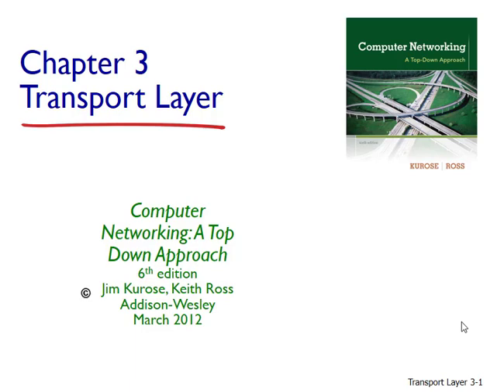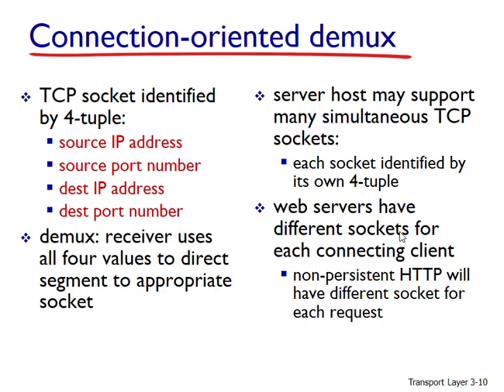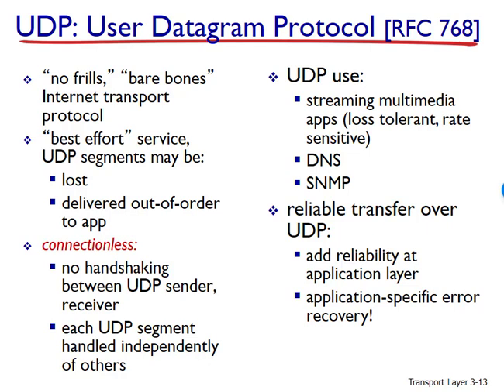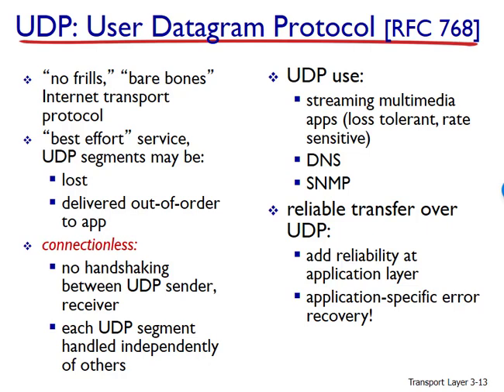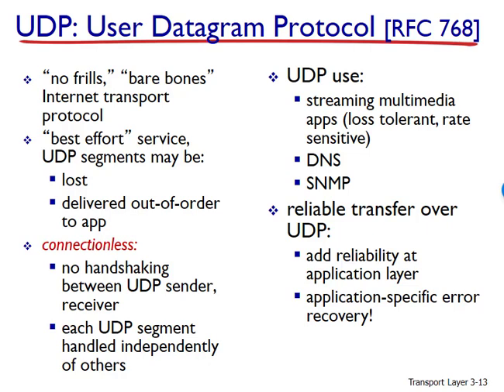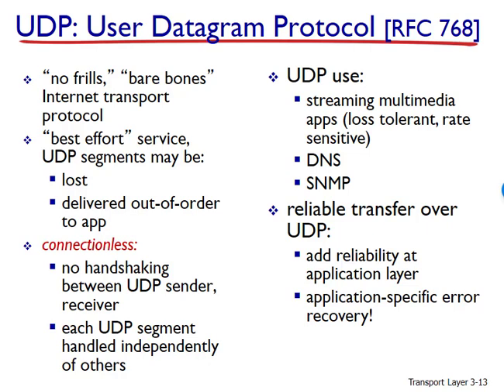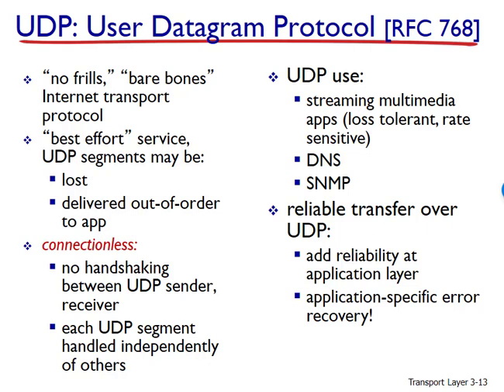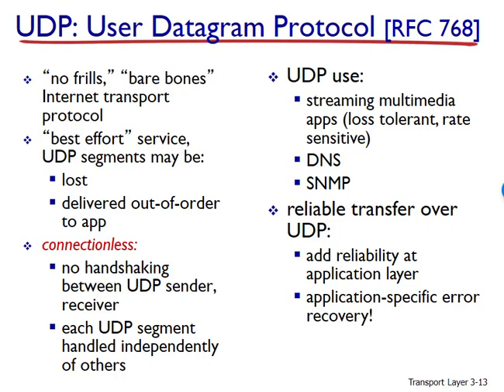Networking: Unit 3 - The Transport Layer - Lesson 3 - TCP vs UDP